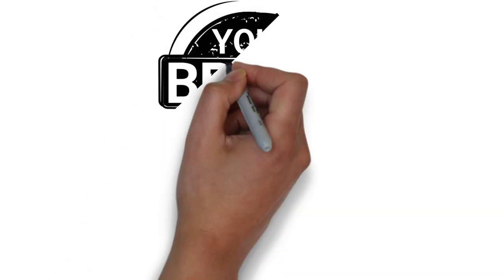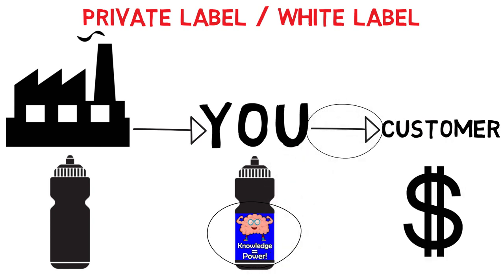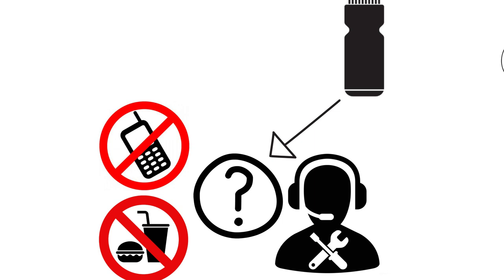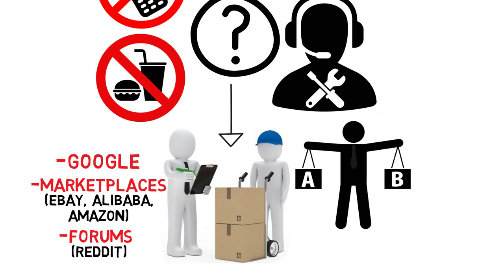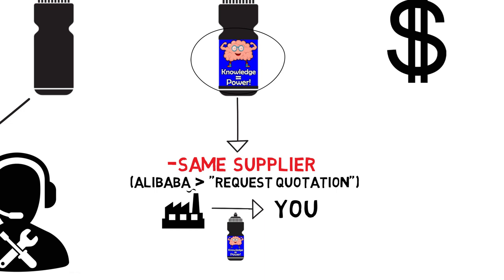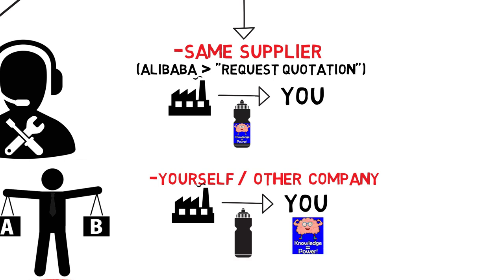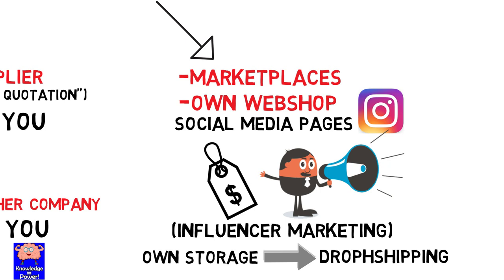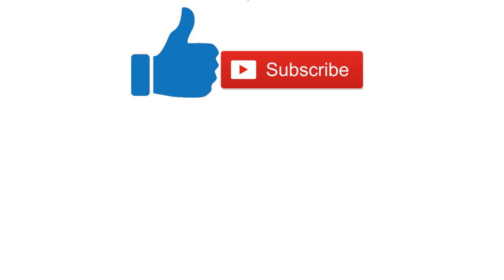How To Make Your Own Brand || White Label & Private Label Step By Step Guide | Your Logo On Products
How to make your own brand: A white label & private label step by step guide. Get your own logo on products! This video explains what private labeling & white labeling are, plus how to set them up. Everyone can create his own brand and become an entrepreneur with these easy steps! It doesn't matter which product you choose, there are manufacturers available for every product type. Supplements, hair products, food, gadgets, electronics & more!